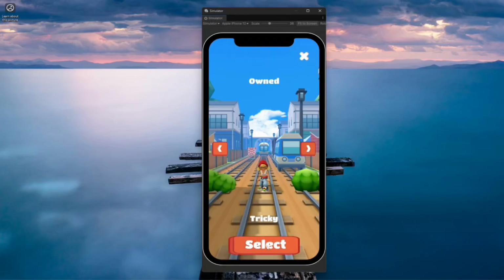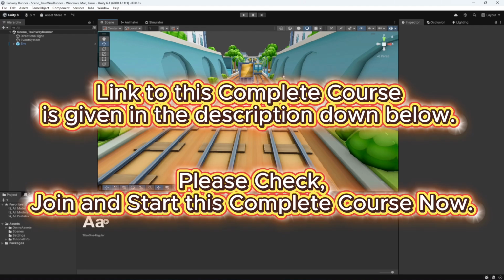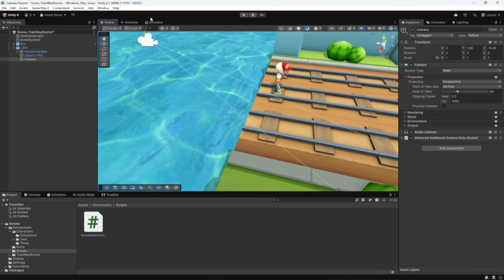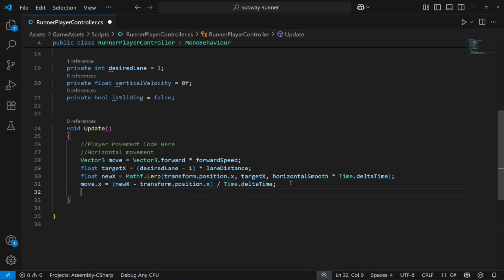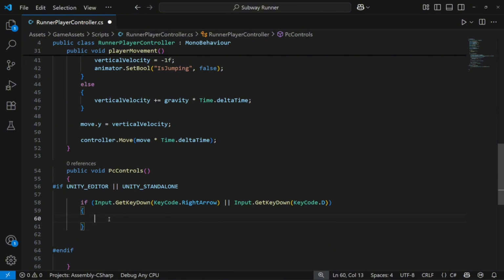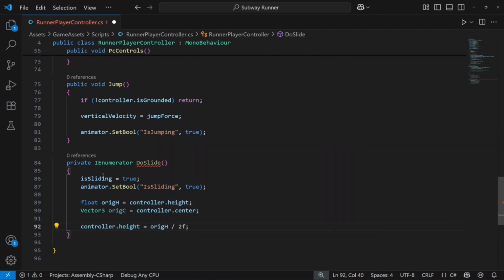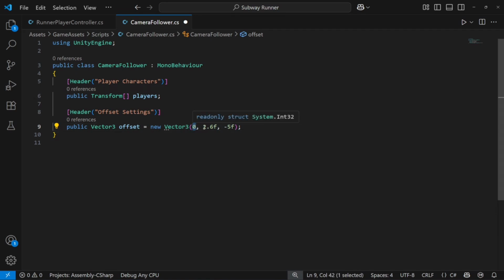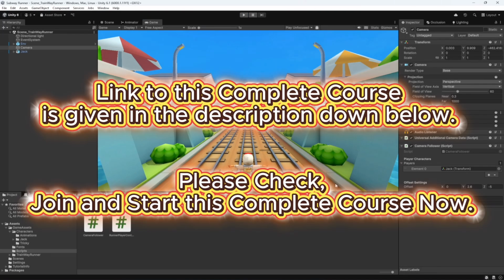How to Make a Subway Surfers Clone in Unity – Mobile Game for Android iOS | Endless Runner Tutorial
🎮 Learn how to create a complete Subway Surfers-style endless runner game in Unity — fully optimized for mobile devices (Android & iOS)!

In this full Unity game development course, you'll learn how to:

✅ Build 3-lane endless runner movement using swipe controls
✅ Implement mobile-friendly UI and score systems
✅ Create power-ups: coin magnet, jetpack, shield, 2x multiplier
✅ Use procedural track generation for infinite levels
✅ Optimize your game for Android and iOS platforms
✅ Export and build for Google Play and Apple App Store

Perfect for beginner to intermediate Unity developers looking to build a real mobile game from scratch!

🚀 Technologies Used:
• Unity (URP or Standard Pipeline)
• C# Scripting
• Mobile Input & Touch Controls
• Object Pooling & Game Optimization

📱 Whether you want to publish on Android, iOS, or both — this course walks you through each step.